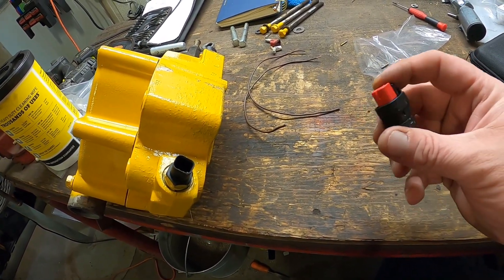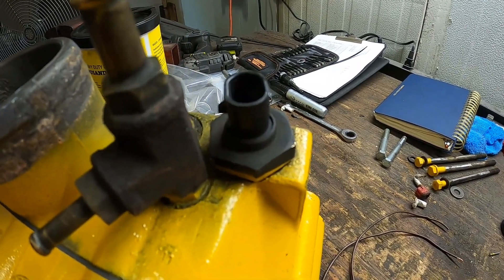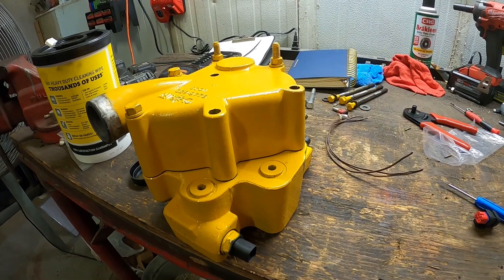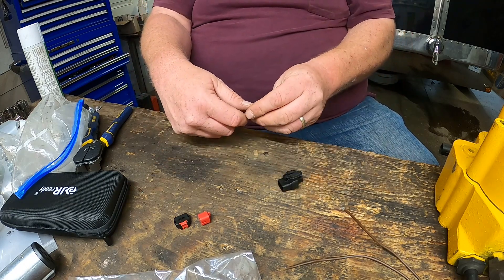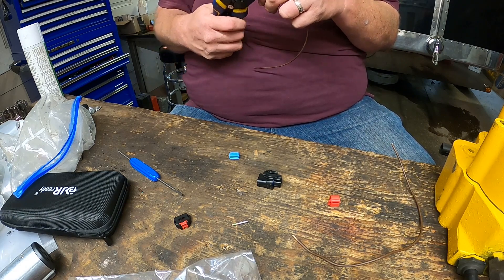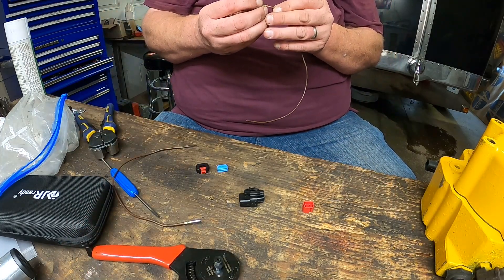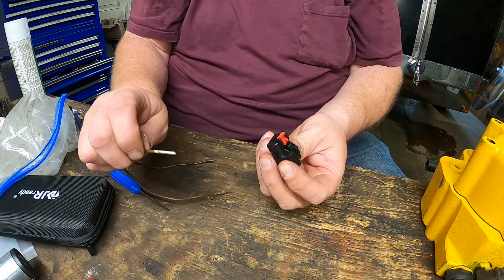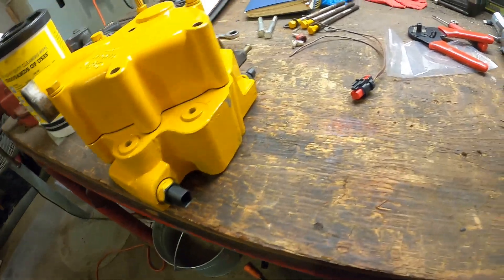Installing Wires On A New Plug For Our Cat C-15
In this video I'm going to show you the way to install wires to a new plug on a Caterpillar C-15.  Our cat is an MXS Prefix but this should work for all of them.  This plug is for the computers temperature sensor.  I will also show you how to know if your truck is actually getting too hot or if you have a sensor problem.

Here is a link to the crimping tool you will need for this truckingresou-20